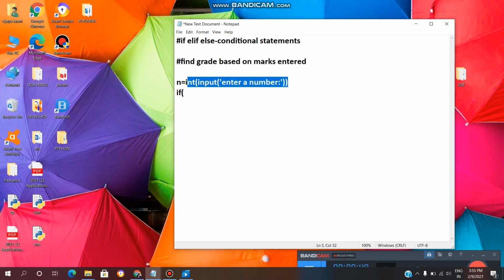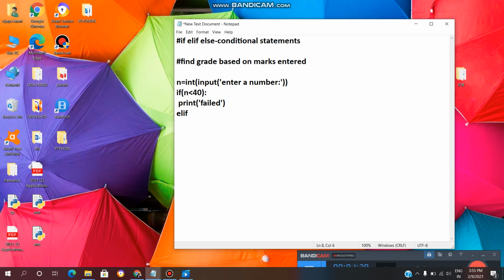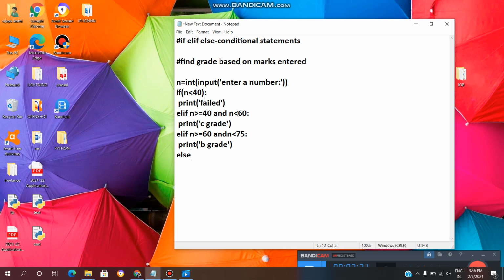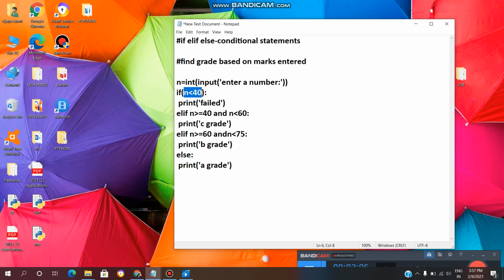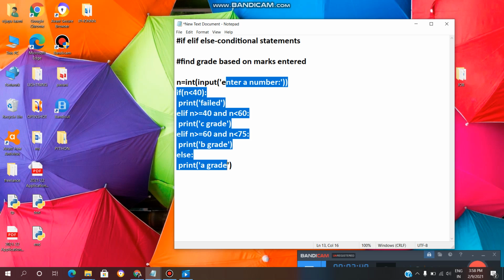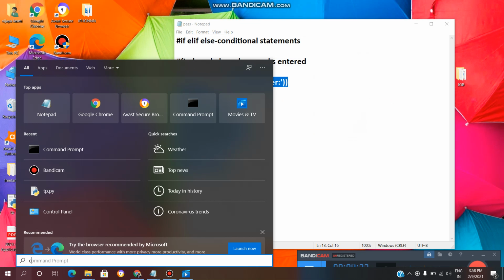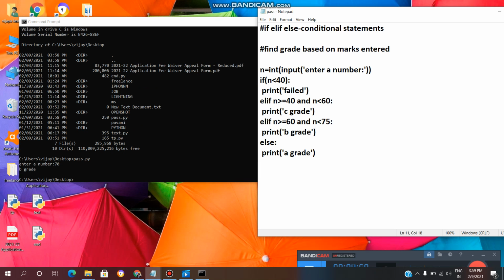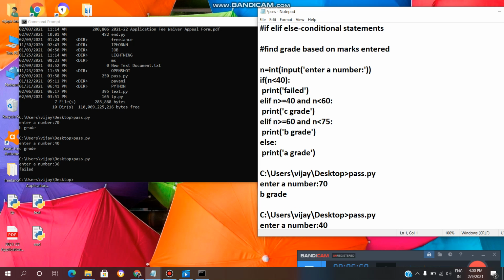PYTHON:Conditional Statements(IF,ELIF,ELSE)and Example program/VL INFOTECH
Conditional Statements(IF,ELIF,ELSE)